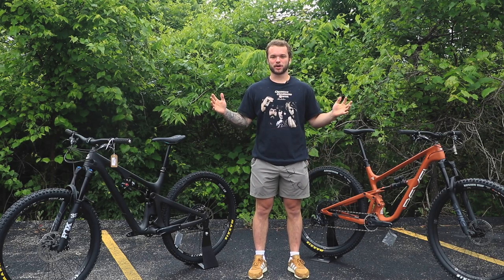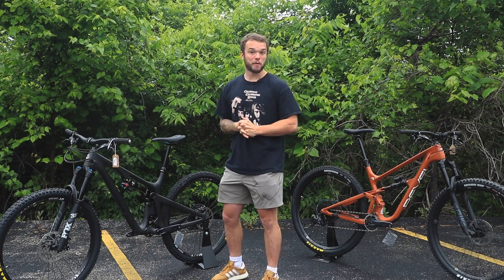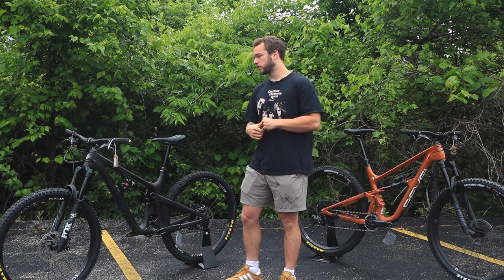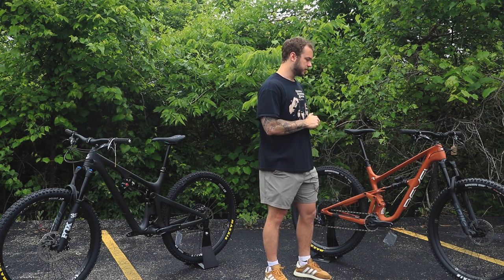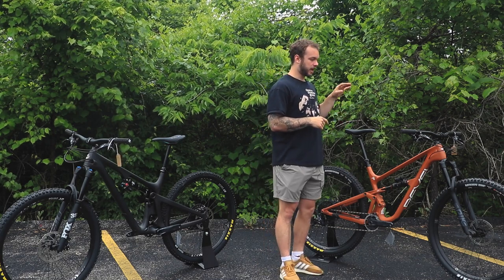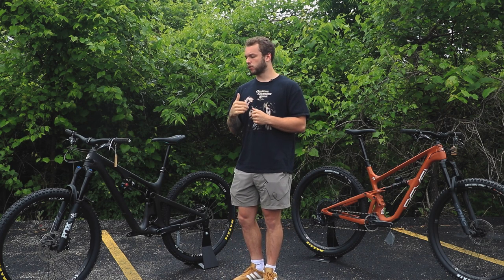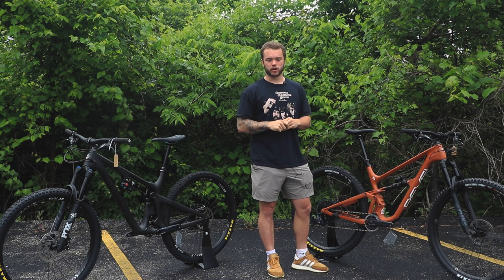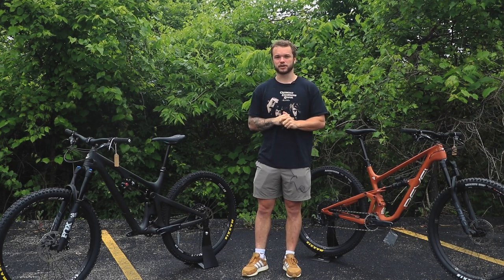THE YETI SB130 VS THE REVEL RASCAL - REVIEW FROM SOMEONE THAT HAS TRIED OUT BOTH!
This week Max is taking a stance on the debate around which is better, the rascal? or the Sb130? Find out what he thinks in this weeks video!